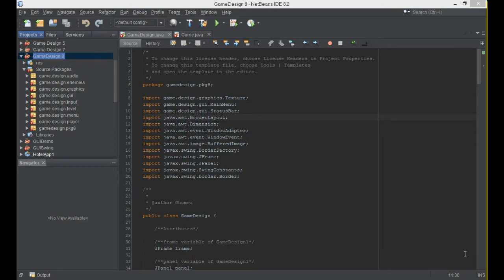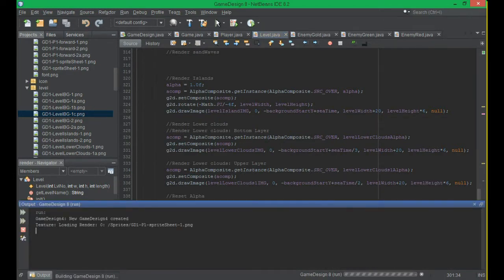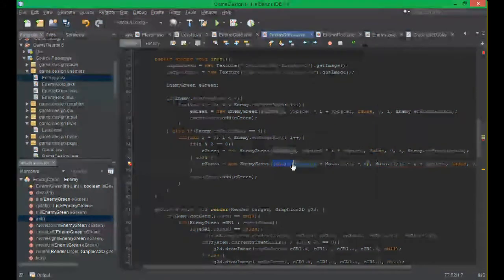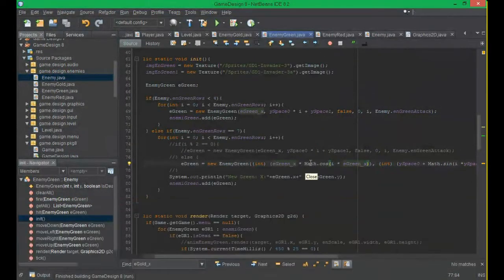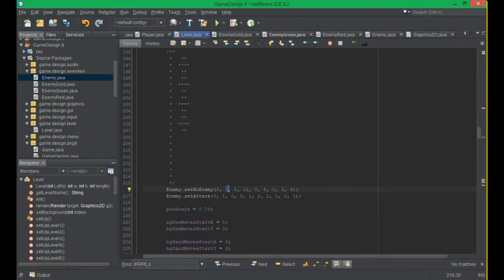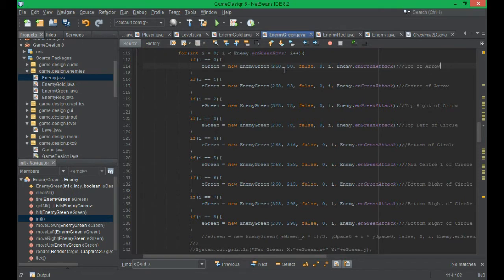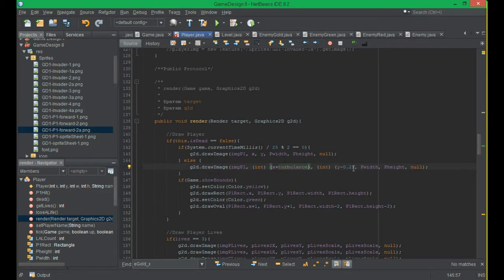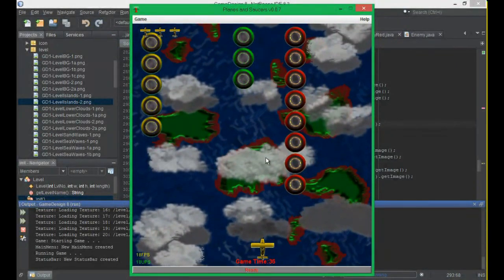Game Design 8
Basic Java Game in Netbeans - More Enemy classes

-and-